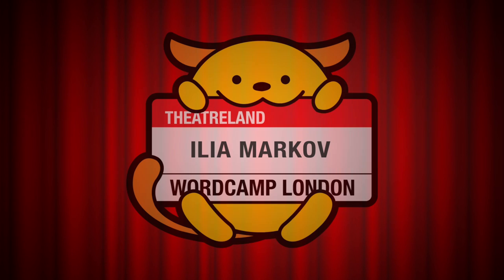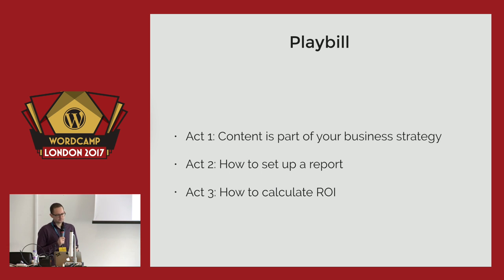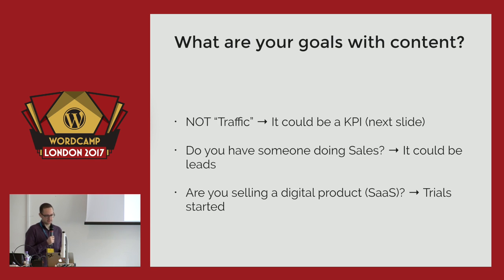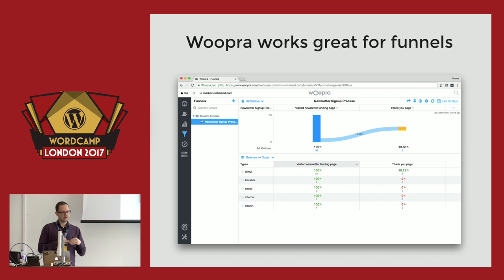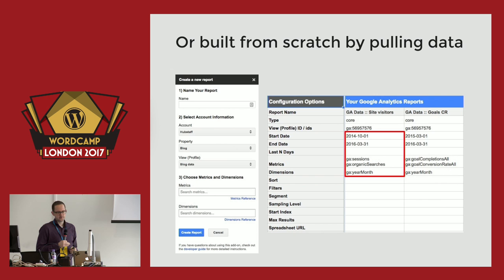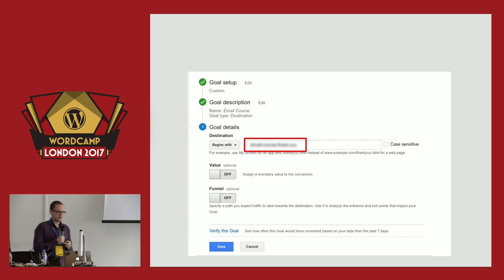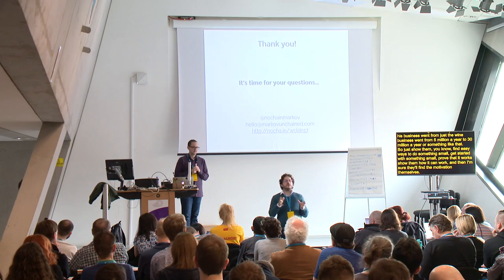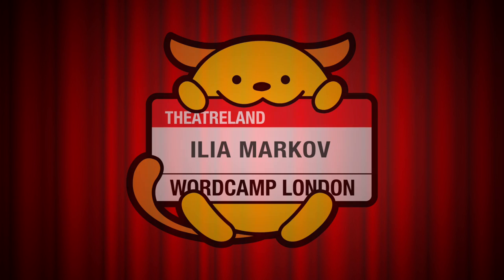Ilia Markov: Showing ROI How to Create a Content Marketing Report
Ilia is a content marketer who has helped organisations of all sizes and industries – from SaaS to government – to succeed with growing their audience and their business with content. His guilty pleasure is that he tries to use every trip to the UK to watch his beloved Southampton FC.

In his talk, he discusses how you should be measuring the performance of your content. Which tool should follow, the tools (WP and beyond) that can help track them, and how to set them up. By the end of the talk, he clears the understanding of what takes to create a content report.